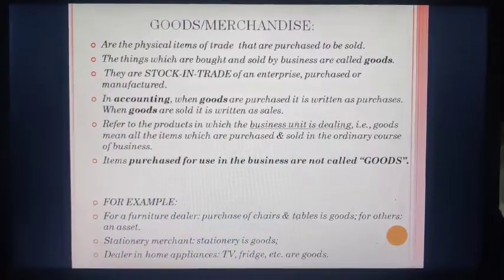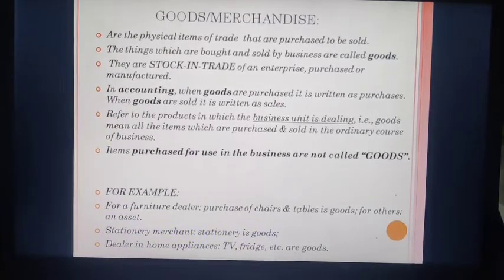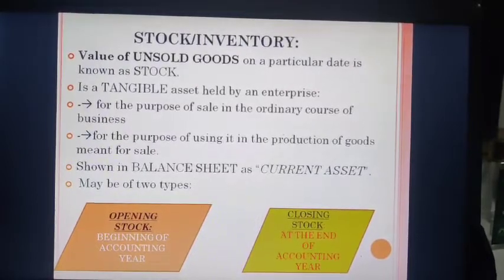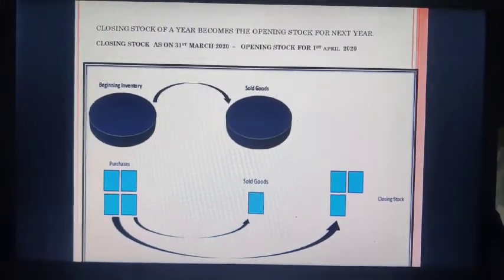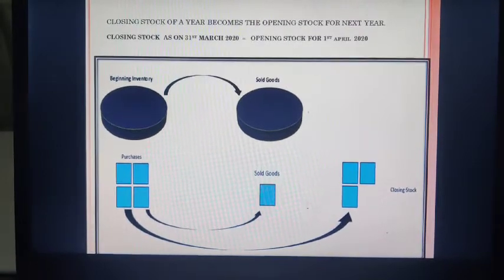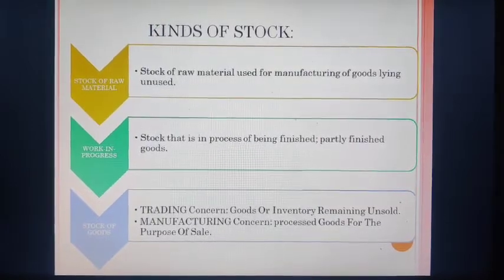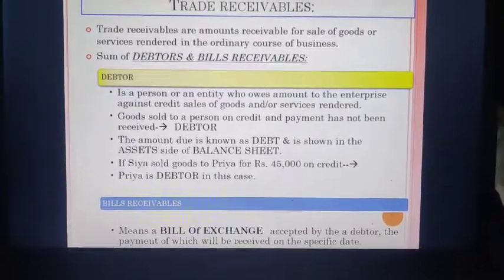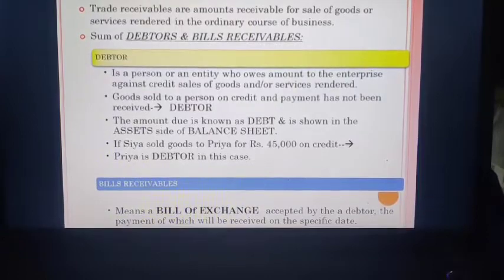21st APRIL 2020 class 11th accounts chapter 2 (CONT.)